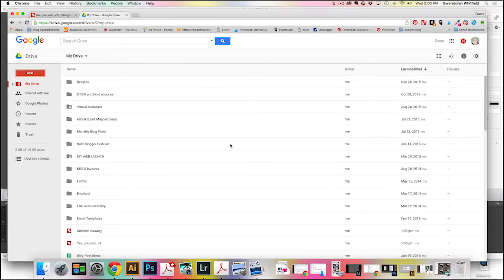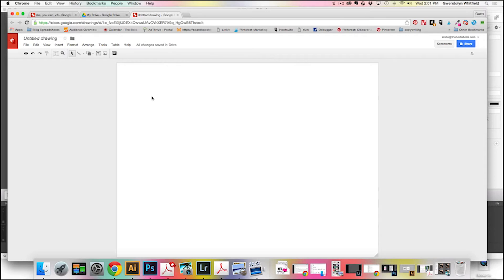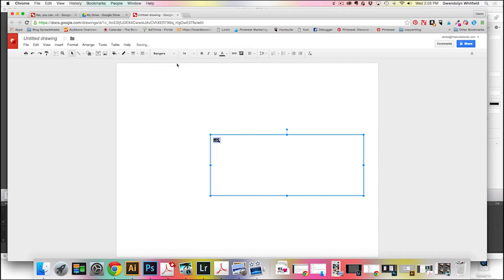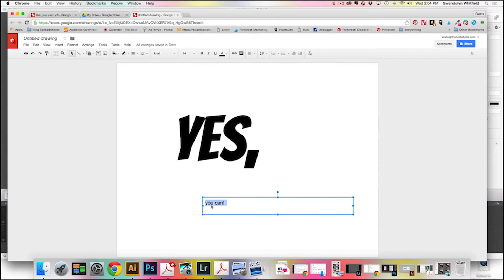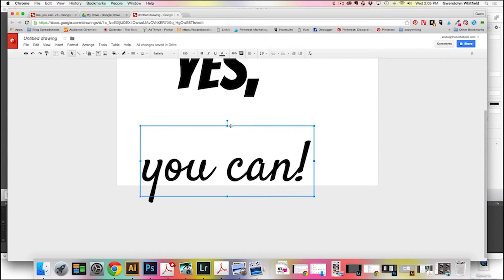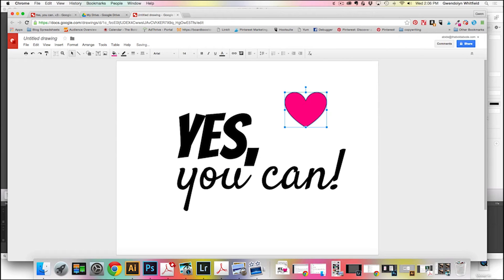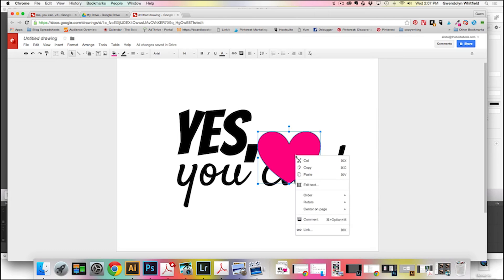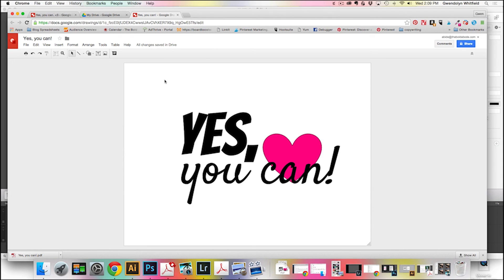How to make your own printables in Google Draw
Google draw is super easy to use and is a great way to make your own decorative or inspirational printables!  Watch how I make this simple inspirational printable in Google Draw.